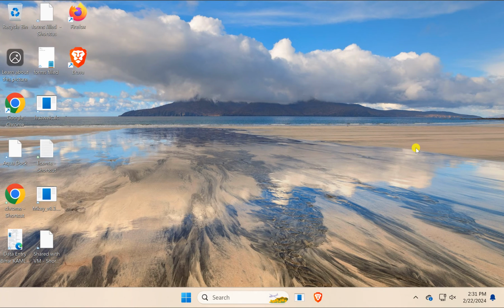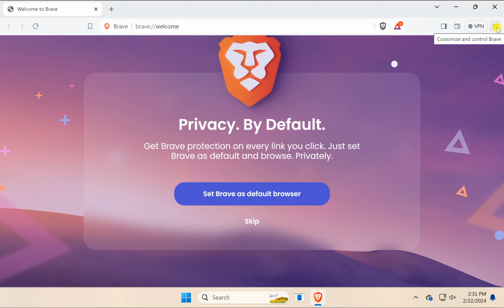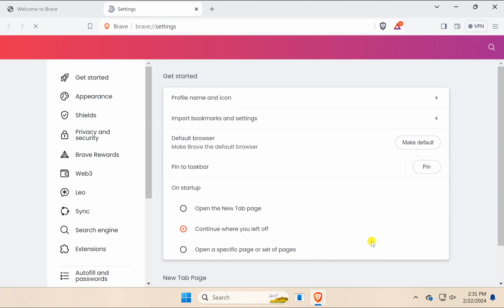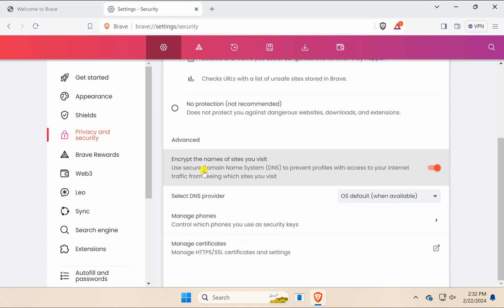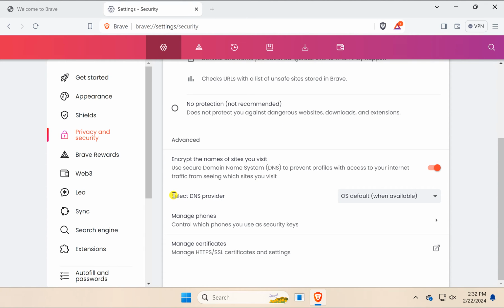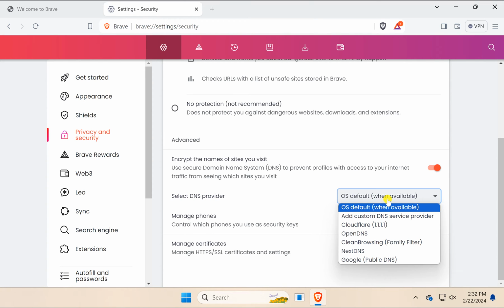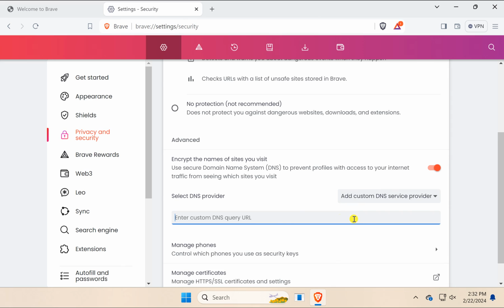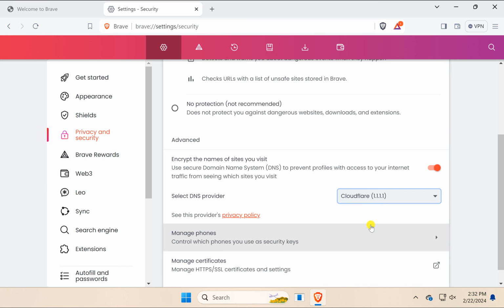How to Change DNS Address in Brave Browser in Windows 11 or 10 | GearUpWindows Tutorial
Title: "Ultimate Guide: Changing DNS Address in Brave Browser | Windows 11/10 | GearUpWindows"

Description:
Welcome back to GearUpWindows! In today's tutorial, we'll delve into the intricacies of tweaking DNS settings specifically within the Brave Browser on Windows 11 or 10.

DNS (Domain Name System) plays a crucial role in connecting your browser to the internet efficiently. By altering your DNS address, you can potentially enhance browsing speed, security, and privacy.

In this comprehensive guide, we'll walk you through the step-by-step process of changing DNS settings within the Brave Browser, ensuring you have full control over your internet experience. Whether you're looking to optimize your connection for gaming, streaming, or simply browsing, this tutorial has got you covered.

Join us as we explore the ins and outs of DNS configuration in Brave Browser, empowering you to tailor your browsing experience to your preferences. Don't miss out on this essential knowledge – hit play and let's gear up your Windows browsing experience together!